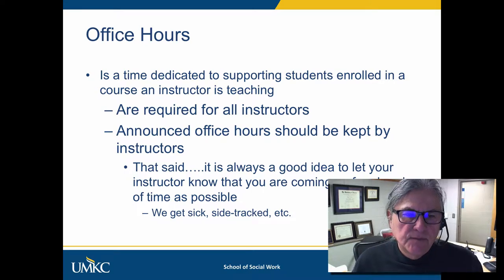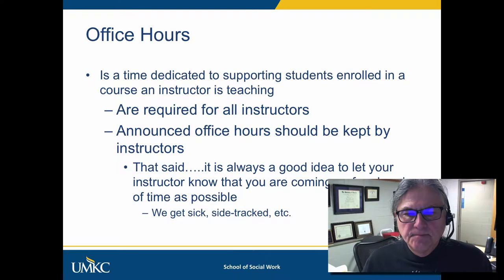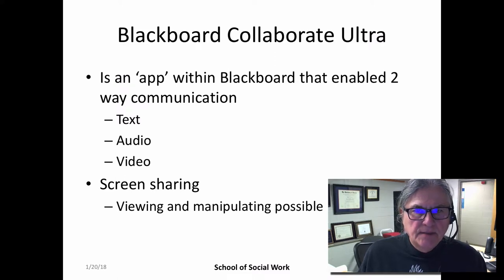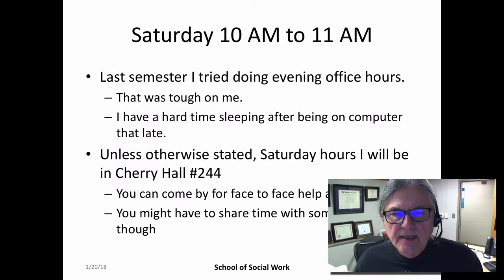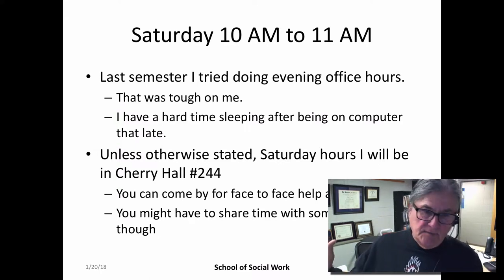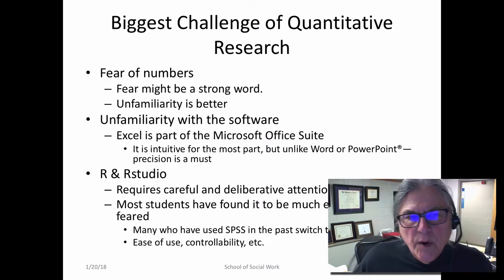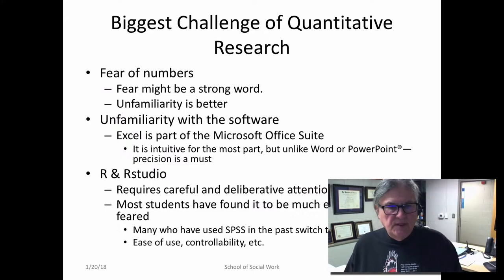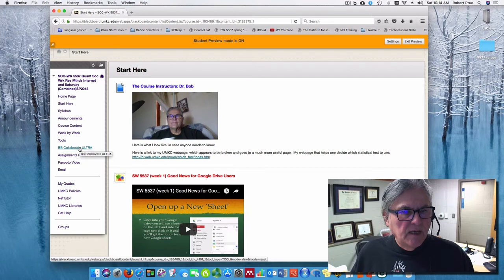Bob Prue's Online Office Hours Spring 2018 SOC-WK 5537